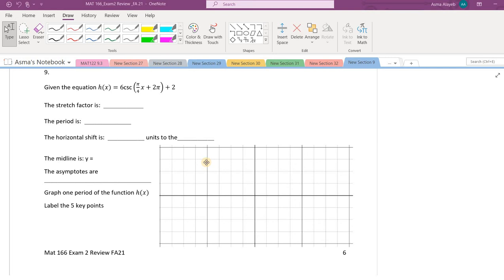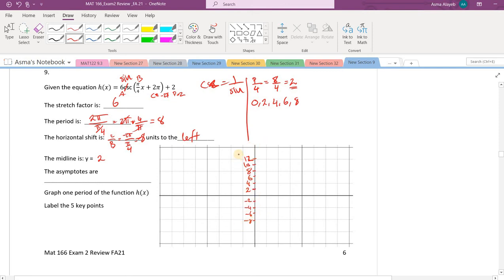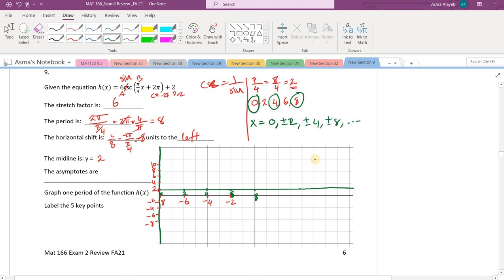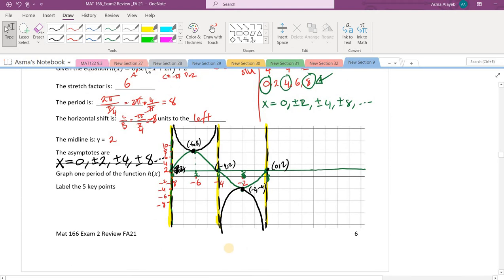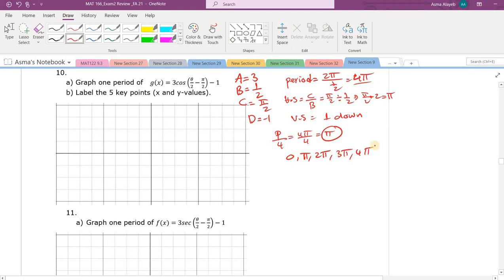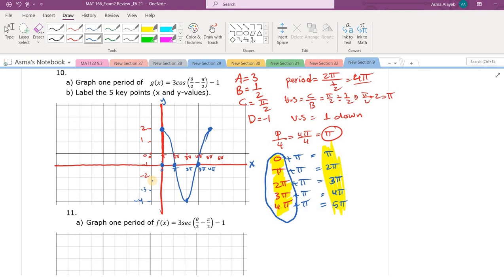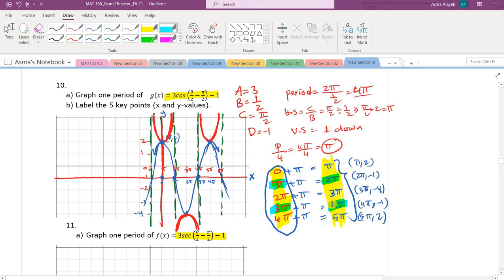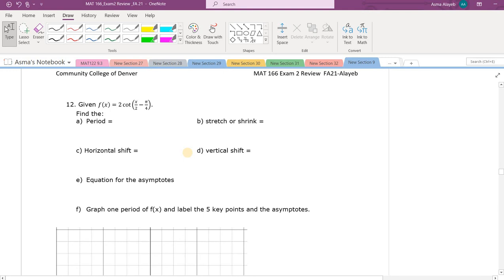Exam 2 Review MAT166 Part 2